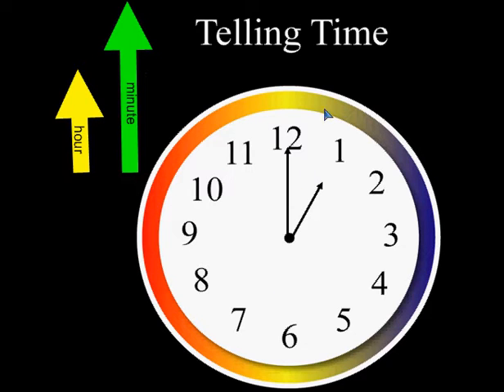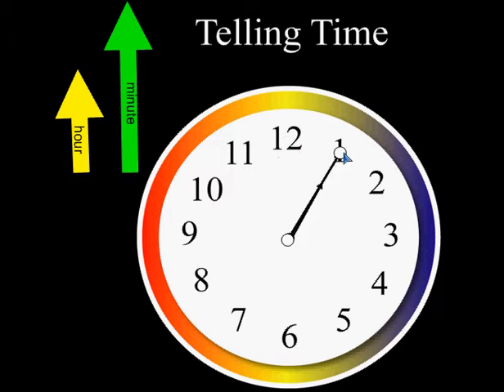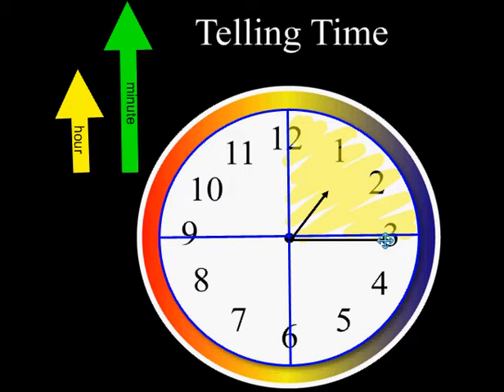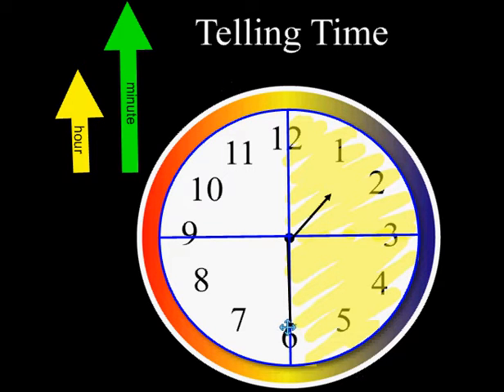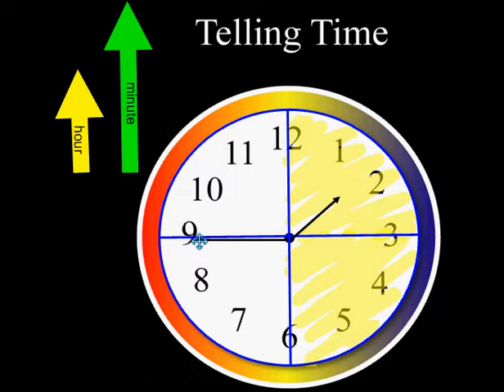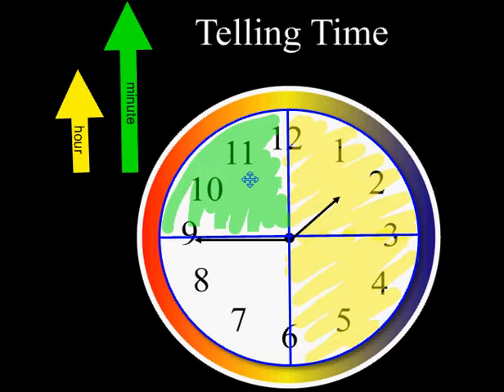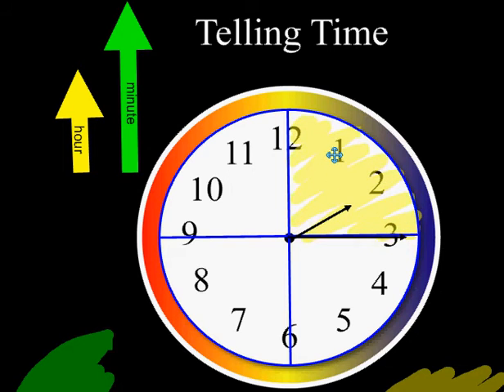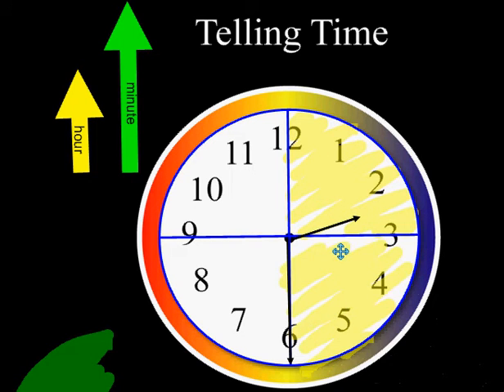Quarter after, half past, quarter to 3 6